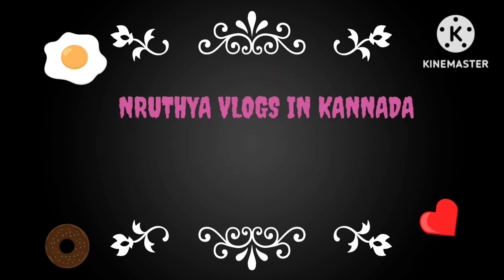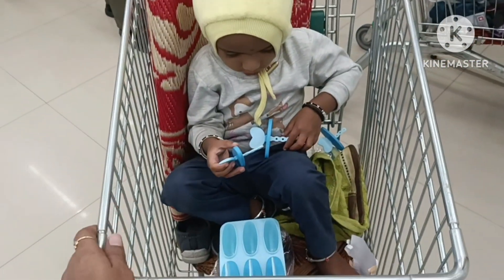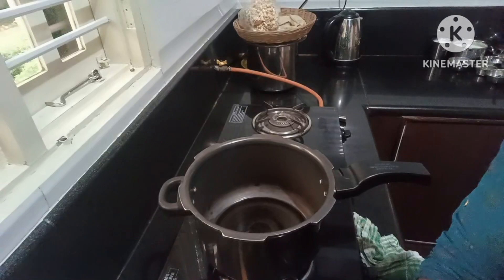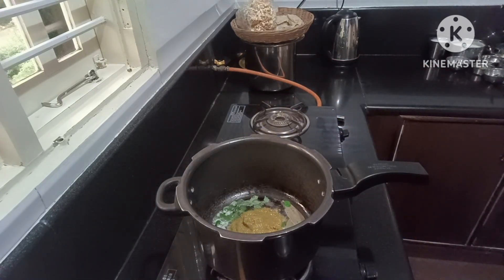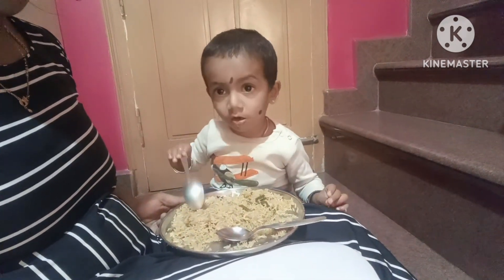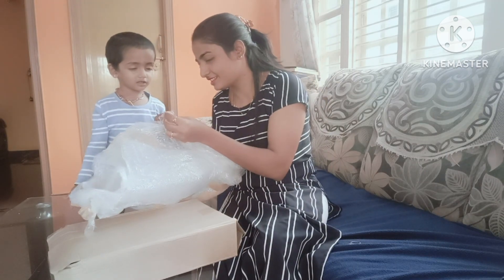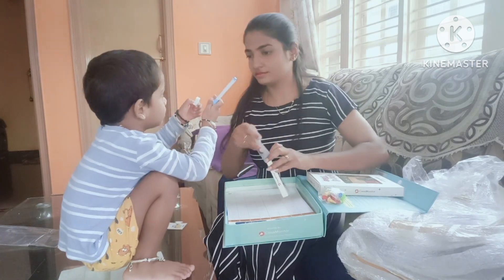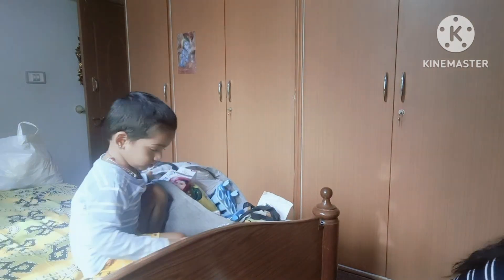Busy Day in my life # grammar kit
hi this is just a video of a day , which includes the daily routine of mine .

class master
you can search on insta as will as Facebook.